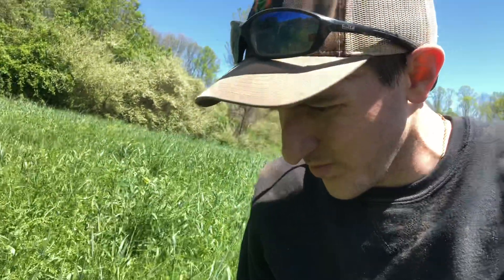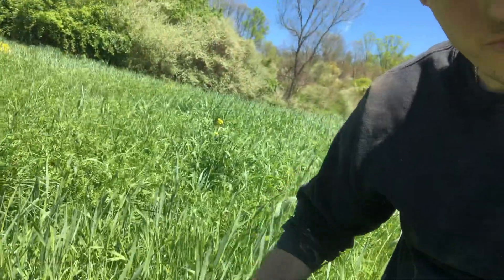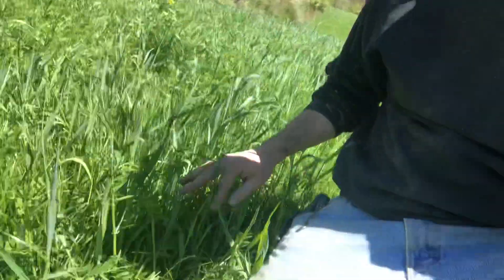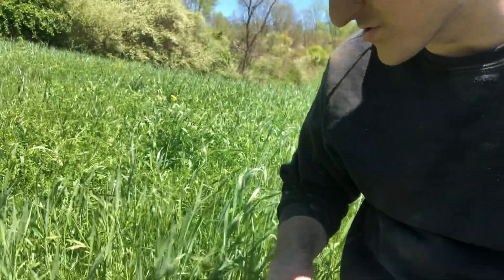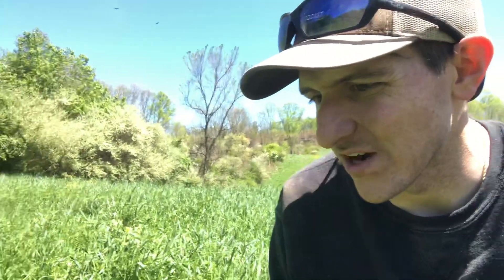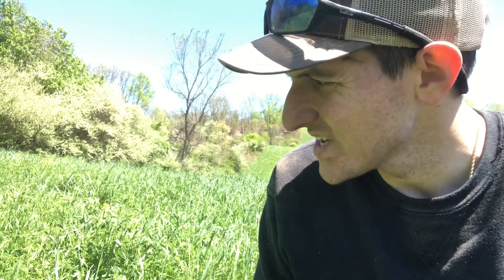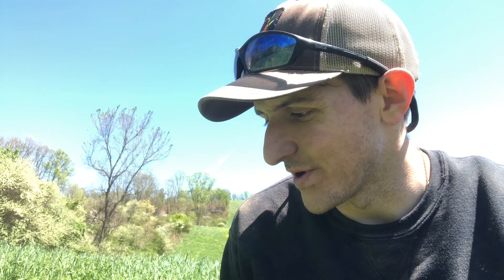Planting green!! broadcast away!!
Highlighting the health of the cover crop and the ins and outs of why I believe broadcasting green works!

Build Better Soil!

DIRT is what we will be buried in, SOIL is what life is built upon!